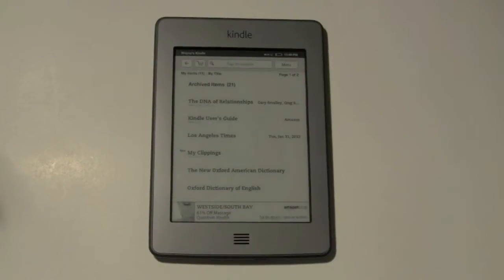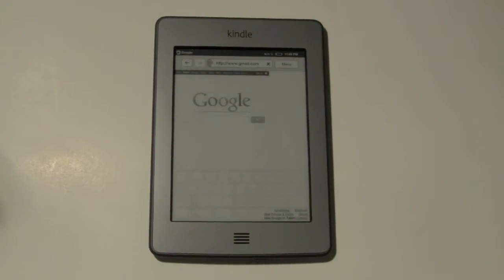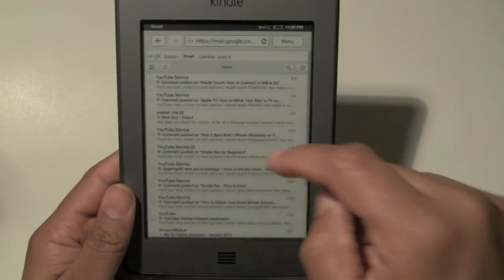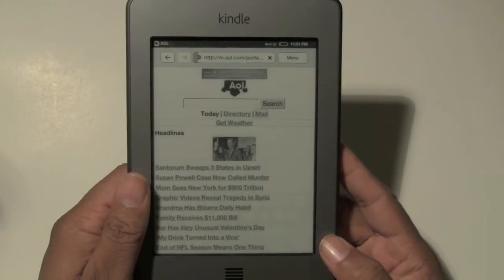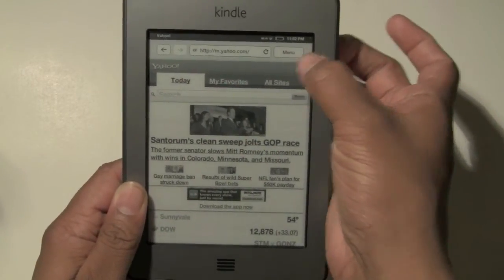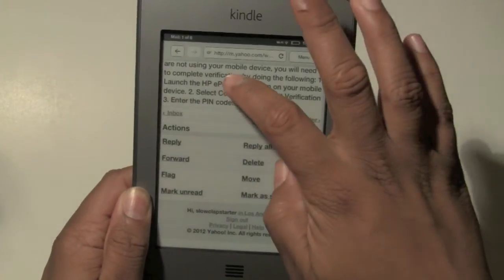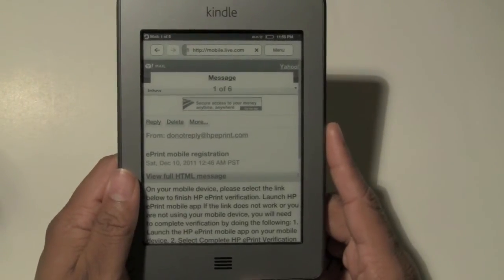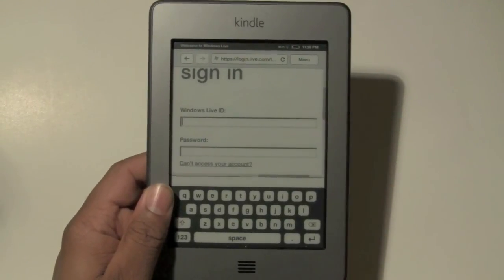Kindle Touch: How to Check Email​​​ | H2TechVideos​​​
This is a video tutorial on how to check your emails on the kindle by accessing it through the website.

Here's the break down of what to type in to get to your email account: